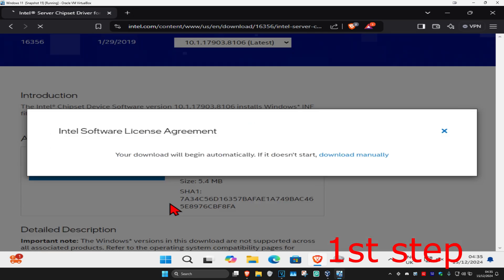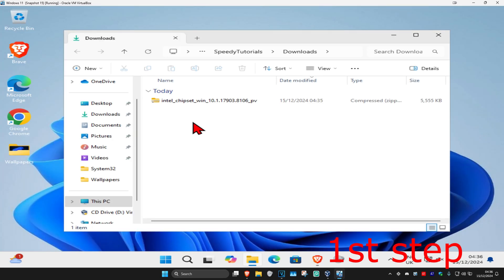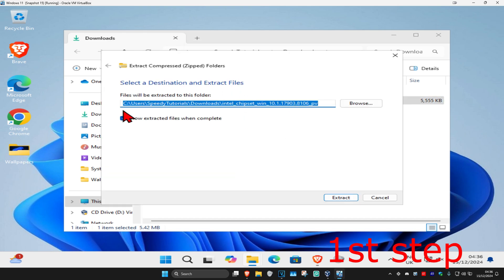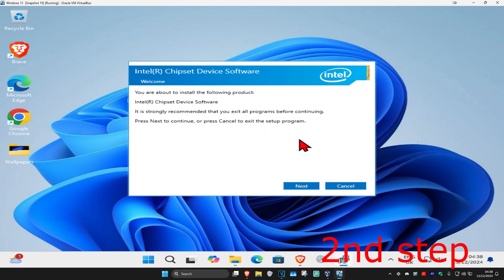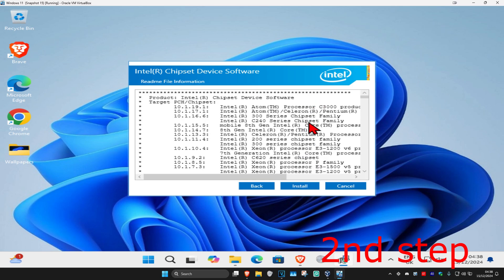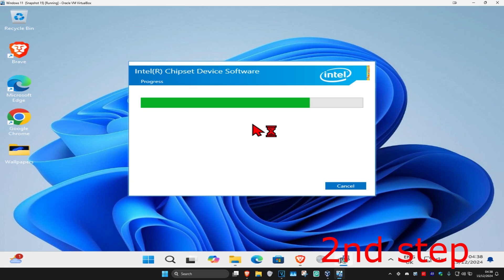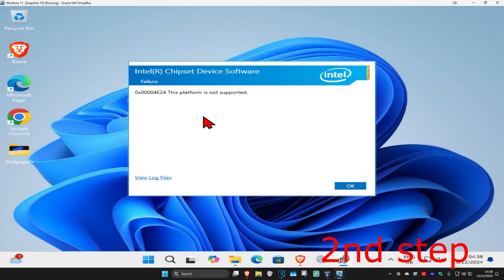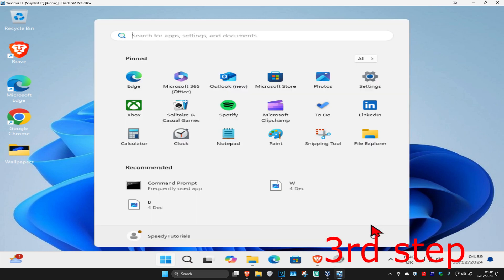How To Fix Unknown Error Installing Intel Chipset Driver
In this video, I’ll guide you on how to fix the "Unknown Error" encountered when installing the Intel Chipset Driver. This issue can interrupt driver installations and affect system performance, but follow these steps to resolve it.